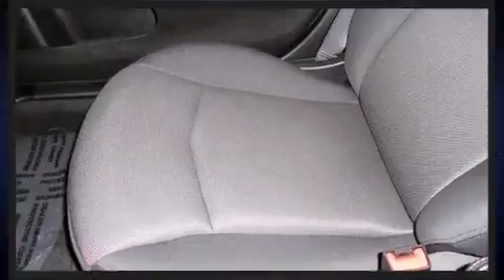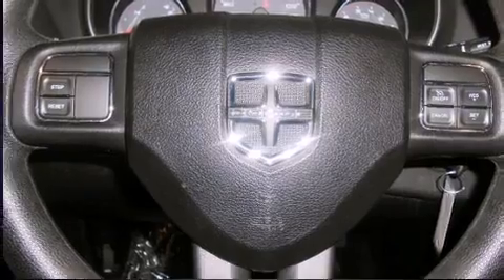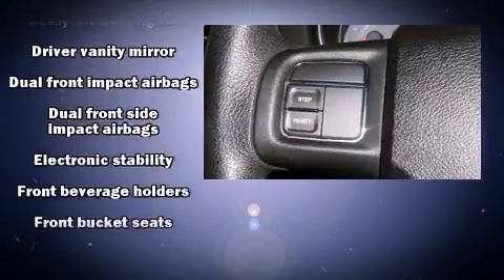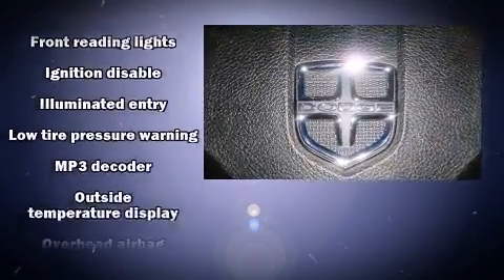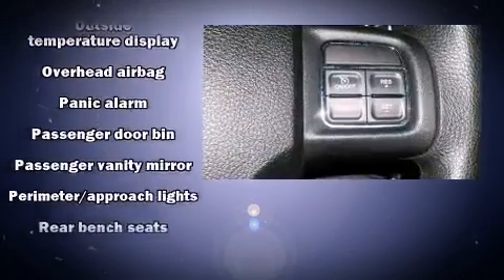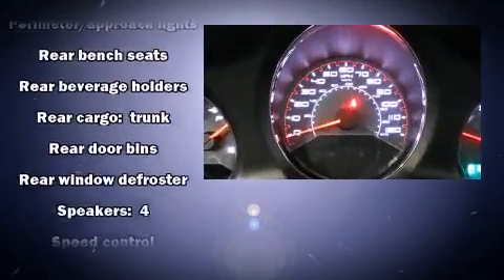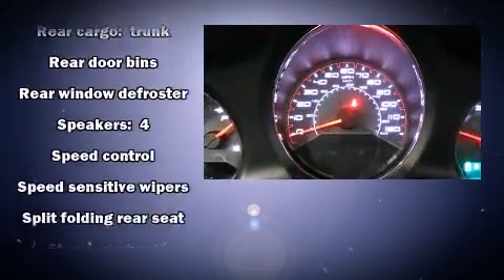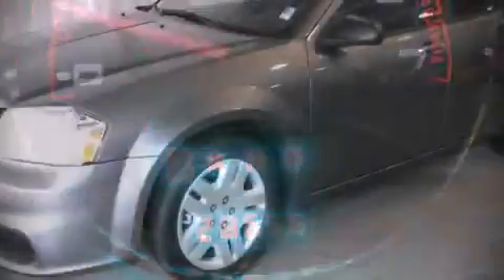2012 Dodge Avenger SE in Elgin, IL 60120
Biggers Chevrolet
1385 E Chicago St.

Sensibility and practicality define the 2012 Dodge Avenger. With less than 30,000 miles on the odometer, this 4 door sedan prioritizes comfort, safety and convenience. It features a front-wheel-drive platform, an automatic transmission, and a 2.4 liter 4 cylinder engine. Dodge prioritized comfort and style by including: 1-touch window functionality, speed sensitive wipers, air conditioning, power door mirrors, remote keyless entry, cruise control, and power windows. Dodge also prioritized safety and security with features such as: dual front impact airbags, front SIDE impact airbags, traction control, brake assist, anti-whiplash front head restraints, ignition disabling, and 4 wheel disc brakes with ABS. Various mechanical systems are monitored by electronic stability control, keeping you on your intended path. We pride ourselves in the quality that we offer on all of our vehicles. Please don't hesitate to give us a call.